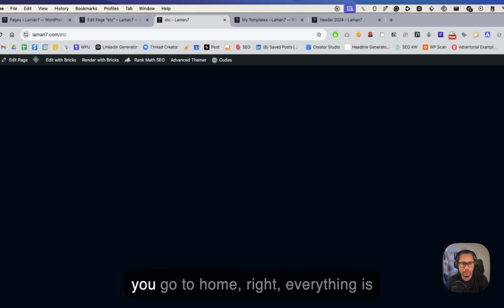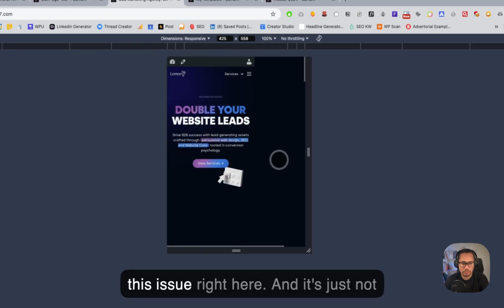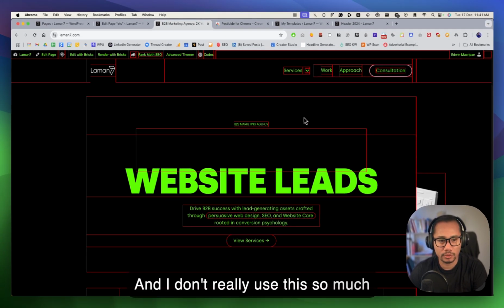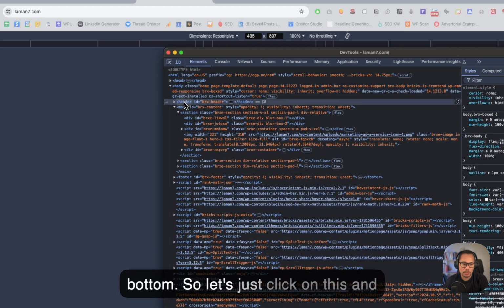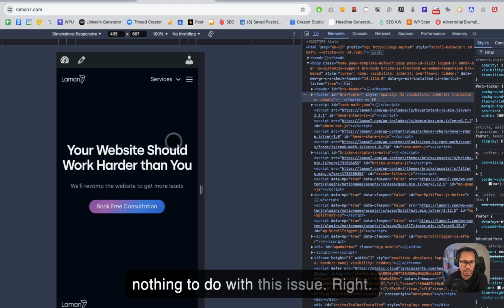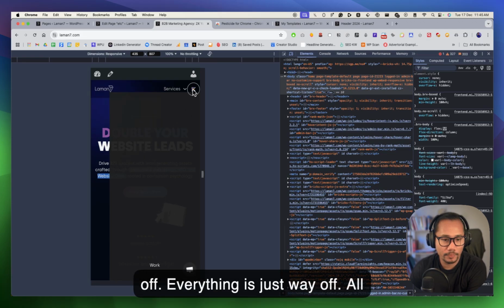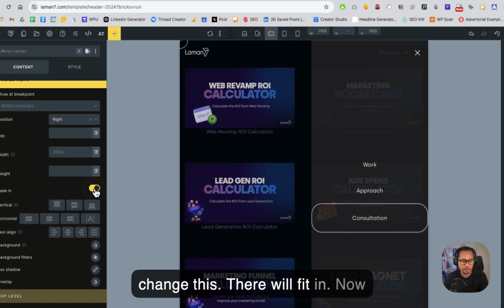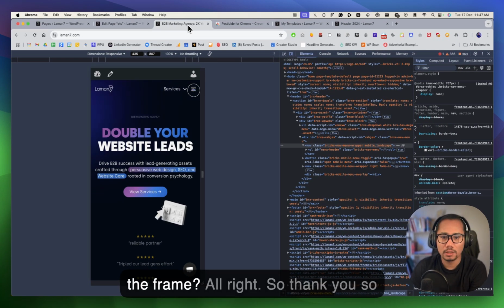Fix Mobile Issues WebCare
🎉 Need WordPress TLC?
We’ve got you! 💻🔧 WebCare’s got your back for all things WordPress – from speed boosts to rock-solid security! 🚀 Keep your site running like a dream while you sit back and relax. 🌴

📧 Need us? Drop a message anytime!